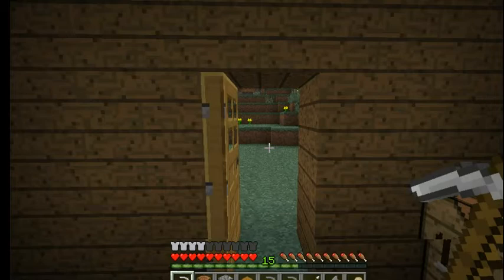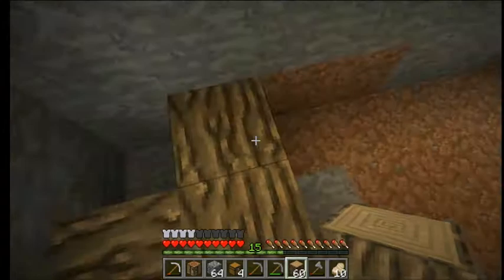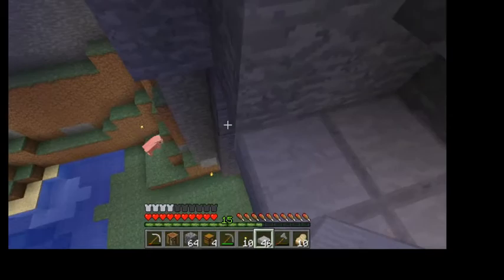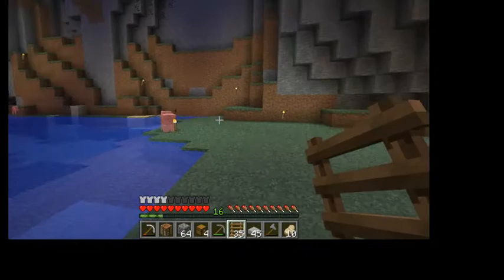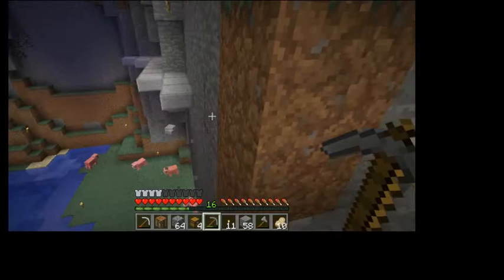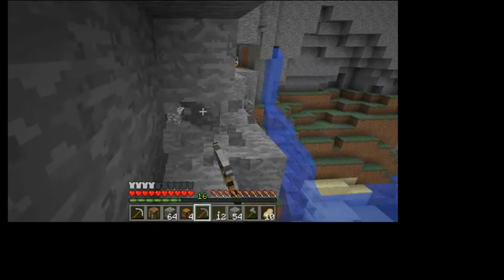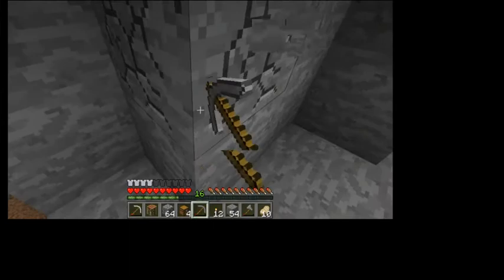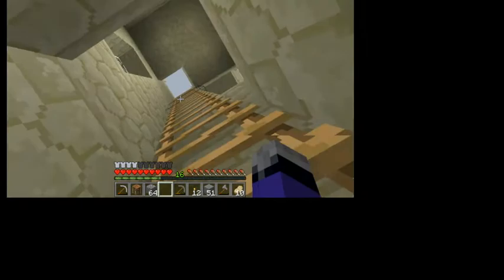The Julio Steinlager Show S1E05 Building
Episode 5 We look at building materials.